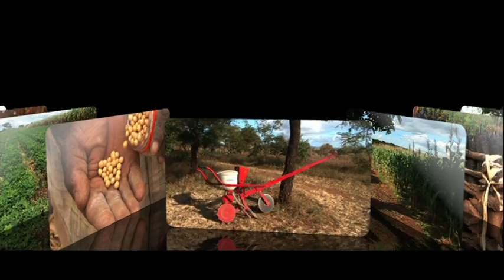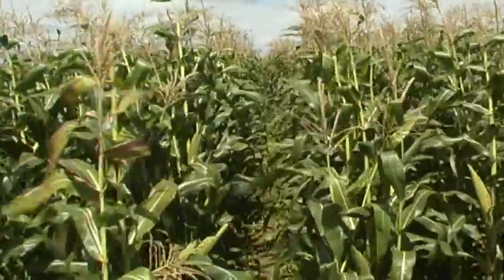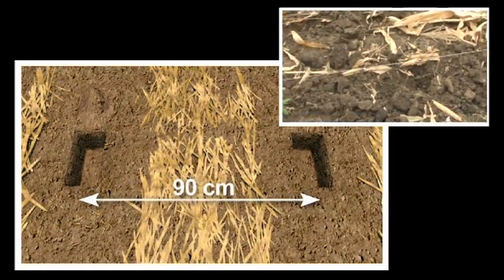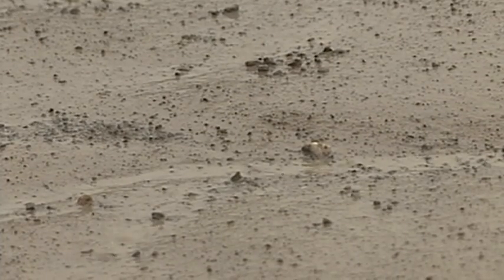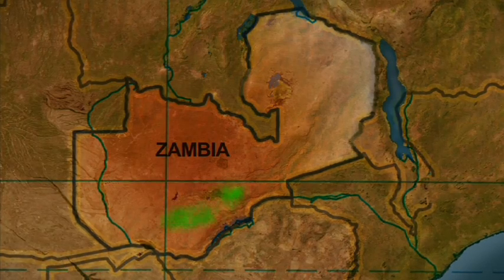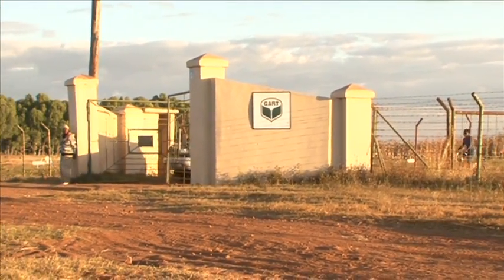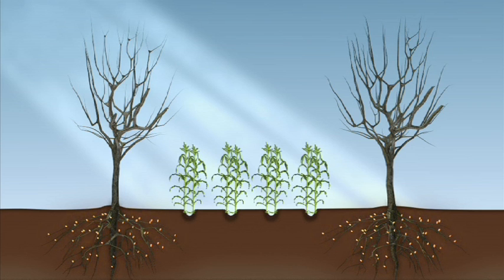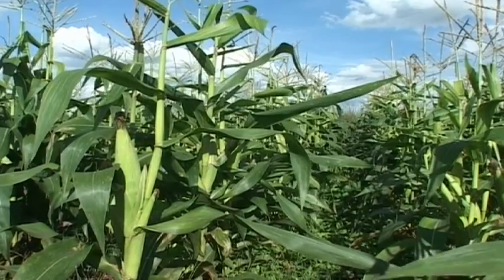SLM 12 Conservation Agriculture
Programme 12 in the series on Sustainable Land Management in Africa looks at the success of conservation agriculture for increased crop production in Zambia.
Filmed in Zambia.
Funded by IFAD, IIED, World Bank Institute and Vreij Universitat, Amsterdam.
Music reproduced under licence from Audio Network.